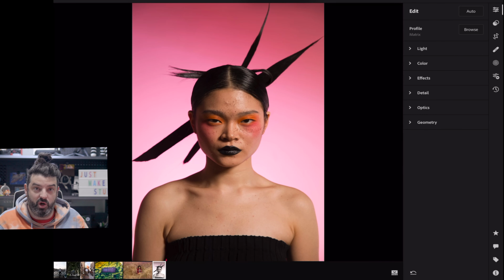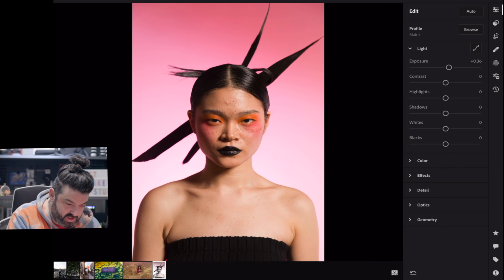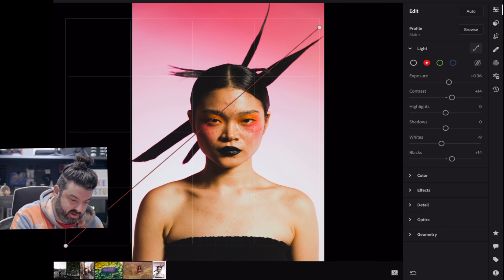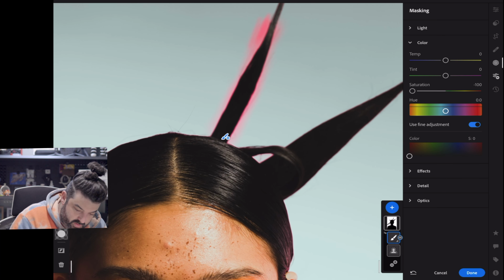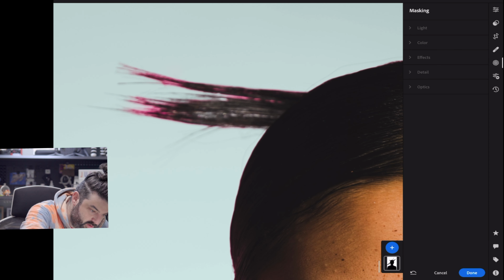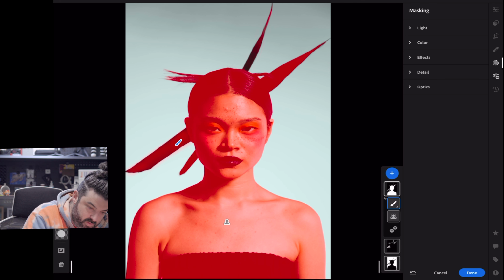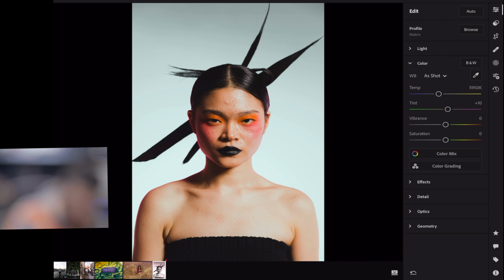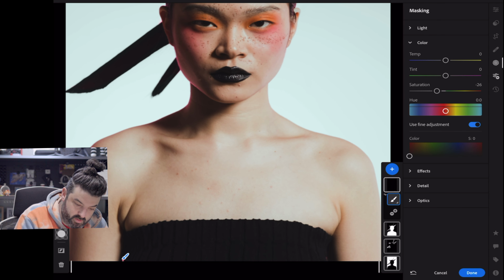Lightroom for iPad is a Game Changer | Edit With Me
Welcome to another awesome iteration of CCEditLab | Edit With Me.

This week we are editing a super cool portrait shot by Alis Lud.
I edited this image on my iPad Pro again on Lightroom for iPad.

Here are Alis's Links and the link for the makeup artist from the shoot.

_________________ Looking to improve your photography? __________________
I cannot recommend enough,  the immense value and encouragement you get when you get involved in a community of photographers, go out on photo walks, join photography challenges, follow photographers on social media and study their work, study how they compose a shot, what they keep in the frame and what they leave out. I have a pretty helpful playlist for this called : Slow Gaze.

We share our edits, tips and failures and mistakes to help others grow from our experiences.
You can find the link to our discord Creatives Collective below.

You are the only you in the whole wide zoo!

Just keep making stuff!
Darren Godsson Fielding